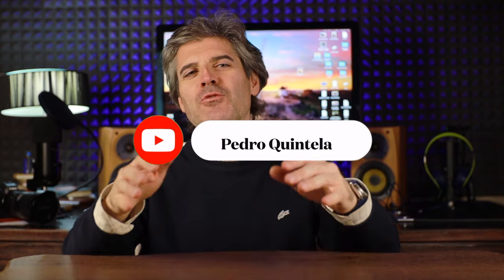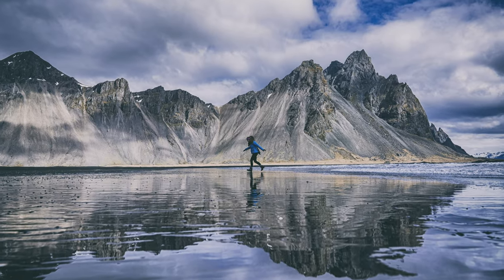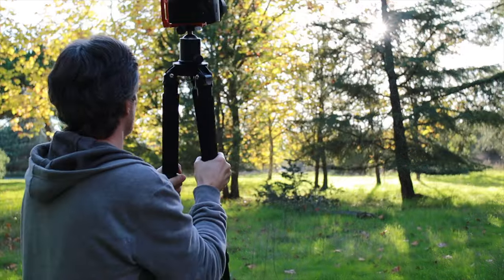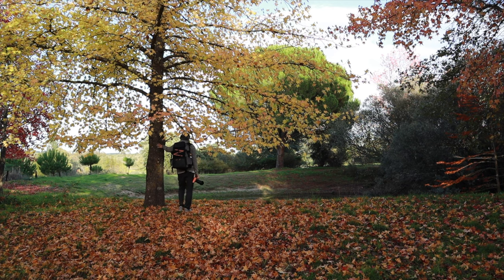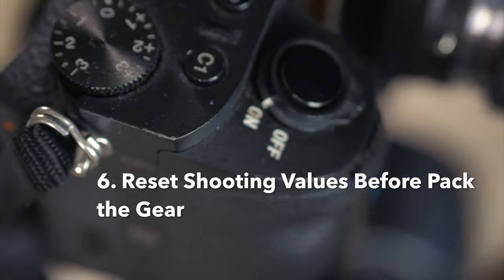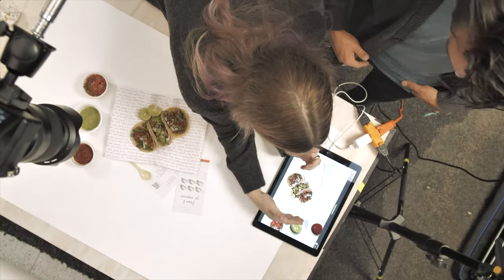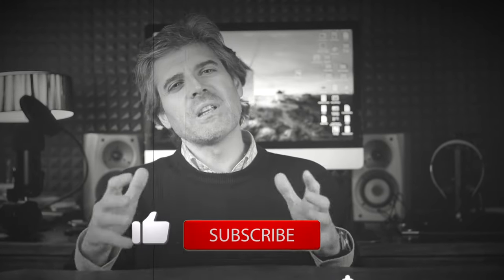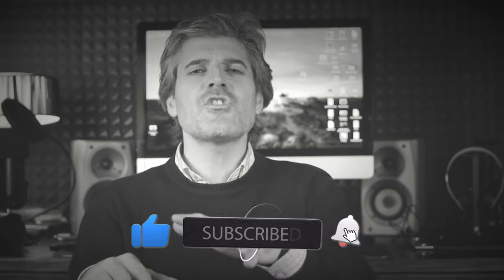How to avoid these 8 photography errors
In today's episode, I will show you the most common mistakes in photography, regardless of your level of expertise. You will be guided via my easy fixes and if you stay till the end, a bonus tip is waiting for you!

Chapters
00:00 First Mistake
00:24 Intro
00:43 Bad or poor composition
01:43 Hold your camera de correct way
02: 08 Change AF mode
02:43 Manual or Aperture Priority?
03:22 Check the gear before going out
04:01 Reset values before shutting off the camera
04:38 You don't master photography!
05:03 Super Bonus Tip!